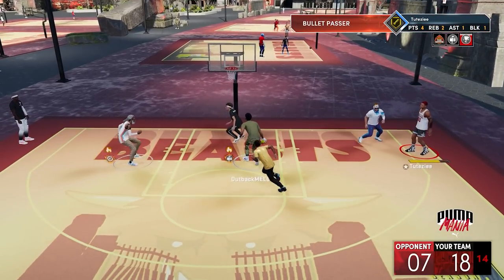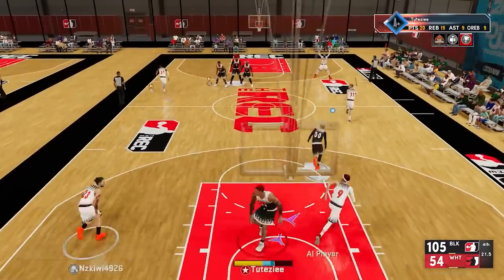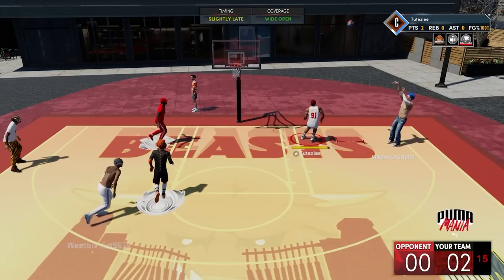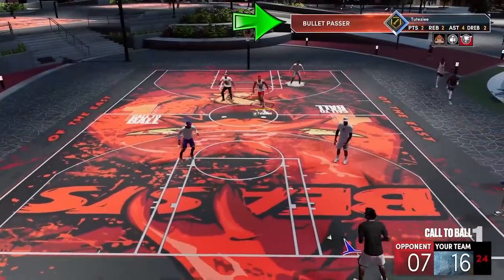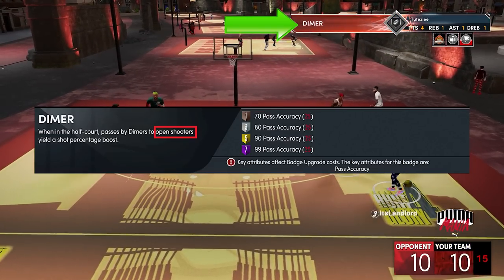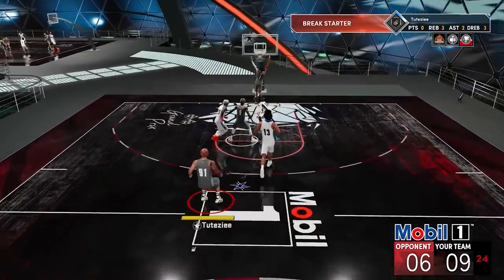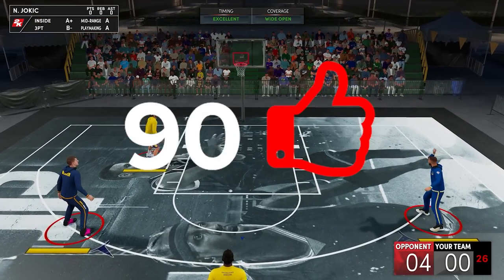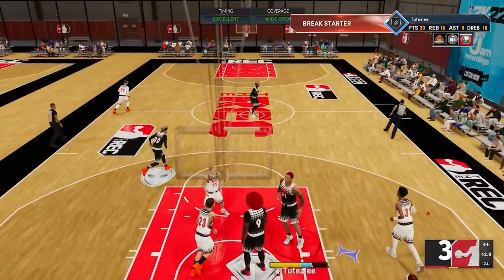WATCH THIS if you have DIMER BADGE. A big change